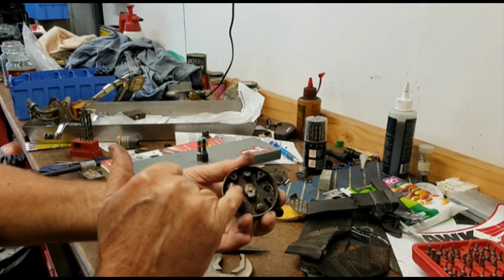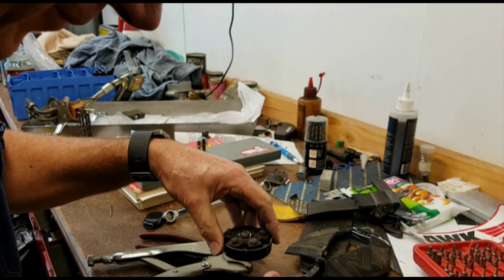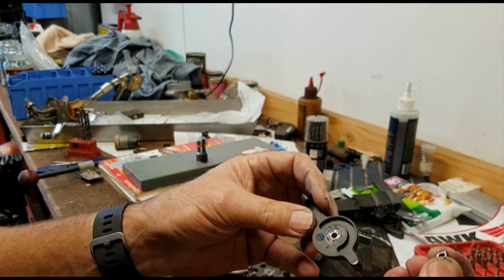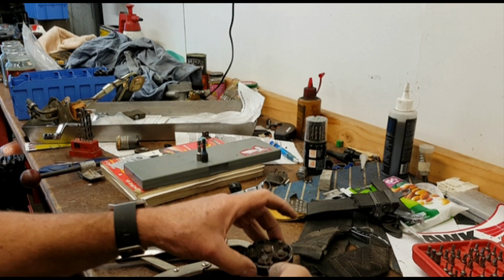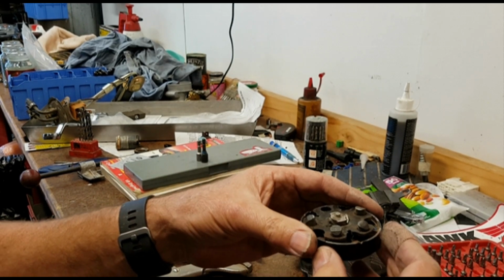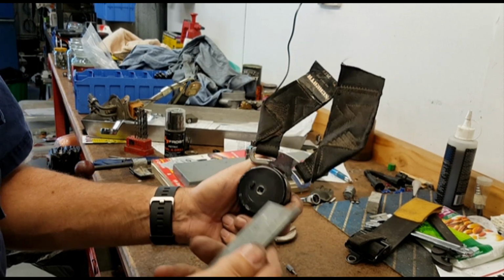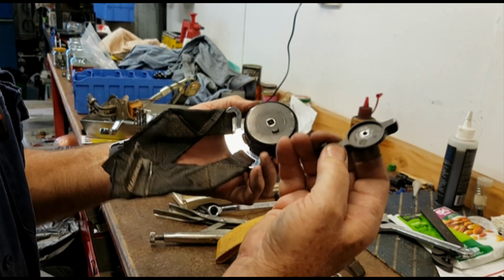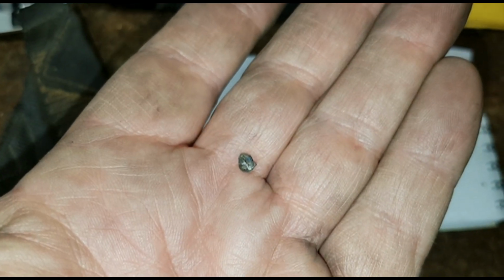Buckle Jam Part 2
Part 2 of the failure analysis of a safety harness buckle that jammed at Rd 2 of the ARB Off Road Series, Mildura.
The occupant was removed from an upturned vehicle by cutting the straps.
Please see Part 1 for full information if not yet seen.